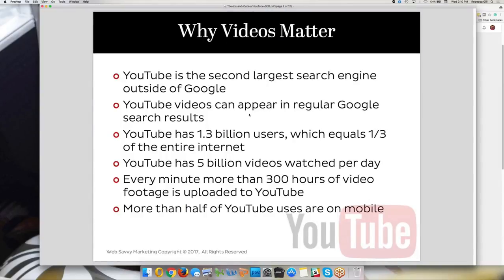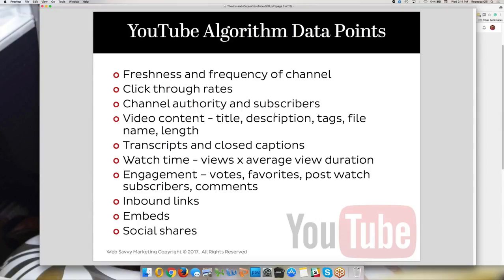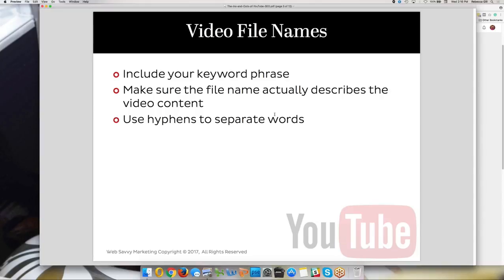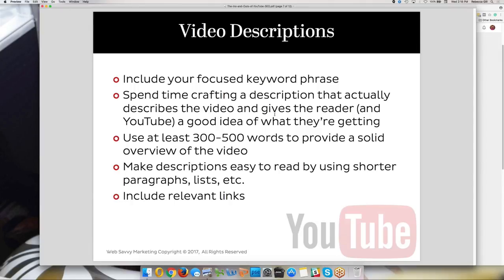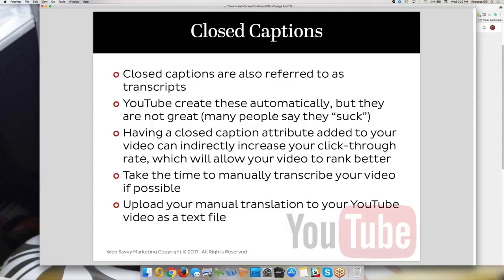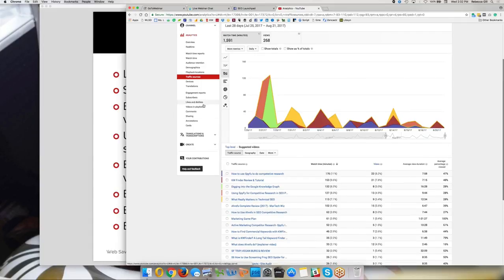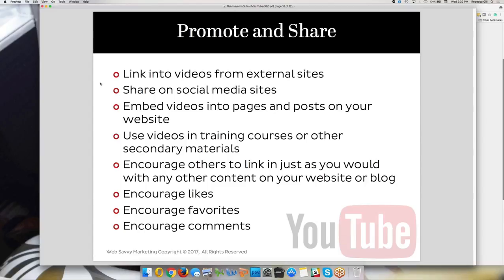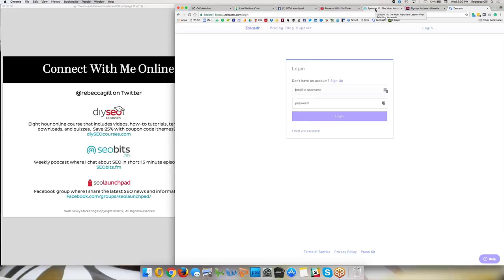The Ins and Outs of YouTube and Video SEO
I’ll admit it – I avoided YouTube and video SEO for about as long as I could. This year it became overly apparent that I could no longer do so and I have to acknowledge YouTube and video for what it is – an SEO superpower.

Once I moved past my avoidance, I dug into video SEO and learned as much as I could about it. You know what I discovered? It’s a lot like regular SEO. Keyword research, quality content, usability, and engagement all matter and they matter a lot.

Just like a regular search engine, YouTube has a specific set of data calculations it runs through to decide what videos will be displayed in search and what ranking they will have when listed.

The major data points in YouTube for video SEO include:

Freshness and frequency of channel – Post videos often so your channel is fresh and has new content for visitors.
Click through rates – Optimize titles to maximize click through rates from results pages.
Channel authority – Work on and off-site to build your authority on YouTube. The greater authority you have, the great change you have to rank.
Video content
Title – Include your keyword phrase and limit titles to 100 characters.
Description – Include your keyword phrase and use a solid description that is as long as possible.
Tags – Include as many tags as you can, but make them relevant. Use both the singular and plural version of tags.
File name – Include your keyword phrase and use hyphens to separate words.
Length – Longer videos tend to do better with SEO, so don’t skimp on your content.
Transcripts and closed captions – Take the time to manually transcribe your videos and upload these as a text file.
Watch time – Views x Average view duration
Engagement
Votes – Encourage viewers to vote up your video.
Favorites – Encourage viewers to favorite your videos.
Comments – Encourage comments and engage with those who leave them.
Inbound links – Link into your videos on YouTube so you can increase the activity and engagement.
Embeds – Take the time to embed your videos on social media, websites, and blogs.
Social shares – Share your videos on social media platforms to garnish as many views as you can and thus build up those inbound links and onsite engagement.

YouTube is like any other social media network too. It takes regular usage, quality content, and lots of interaction to be successful. You will have to not only have a solid SEO plan to excel, you’ll need to have time to devote to nurturing your channel and subscriber base.